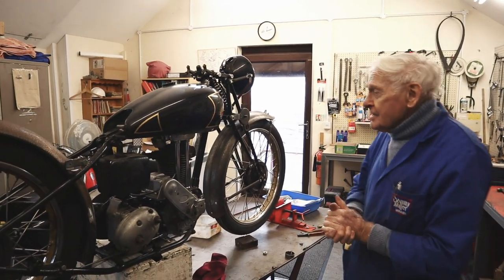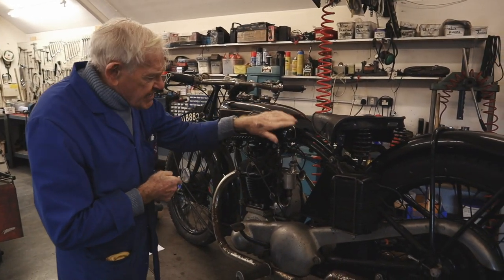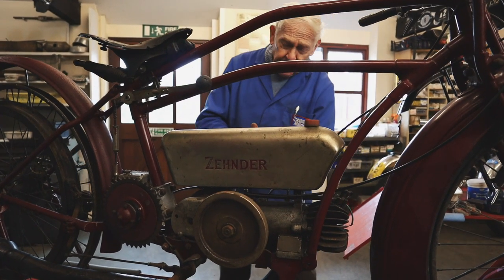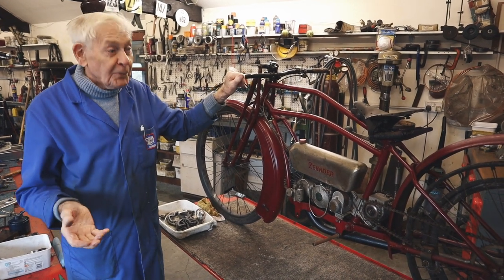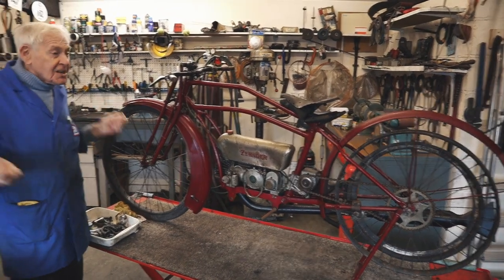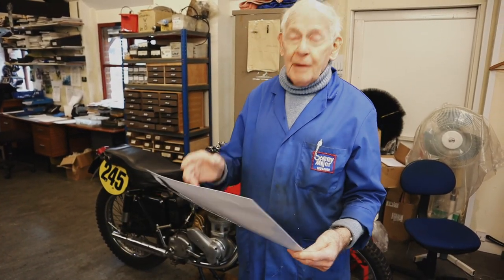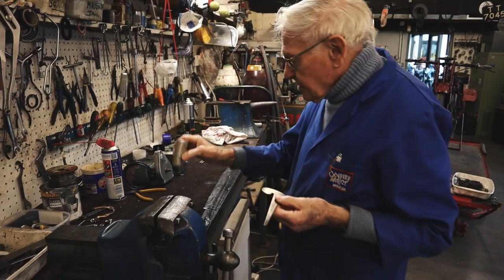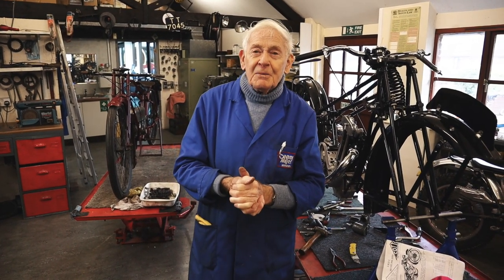2021 Workshop Update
Mr Miller and the workshop team have big ambitions for this year.
With 9 new bikes acquired during the month of December, they will certainly have enough on their plate to keep them occupied!

On show in this instalment are 3 rare bikes: a New Hudson, a Swiss Zehnder and one that is very close to Sam's heart; the 1958 Ariel 500 HT5 'XOB 440' - ridden by his good friend Ron Langston to gold medal glory in the 1958 International Six Days Trial, held at Garmisch Partenkirchen, West Germany.

We hope you enjoy the video and we are excited to bring you more throughout the year! 😁